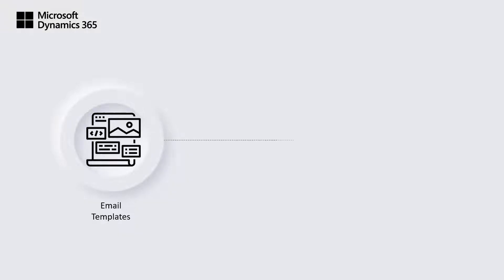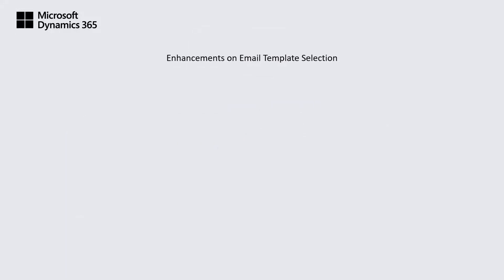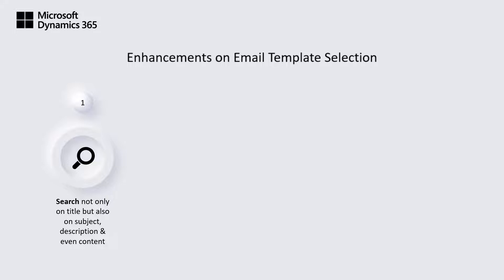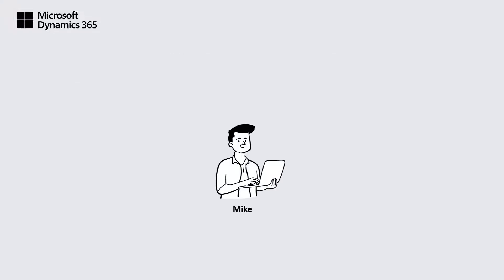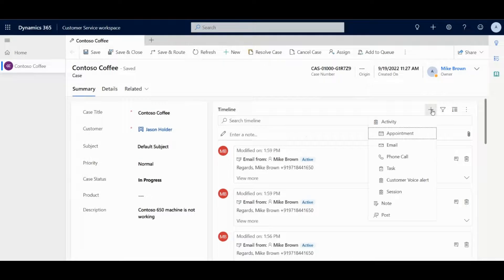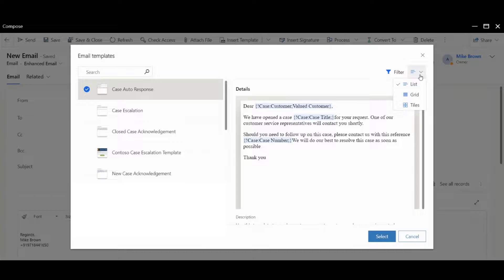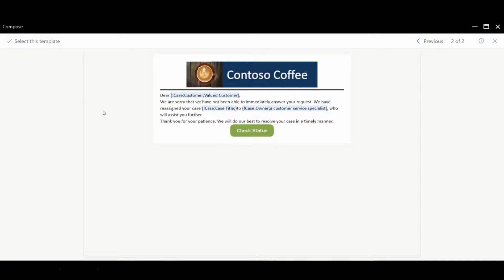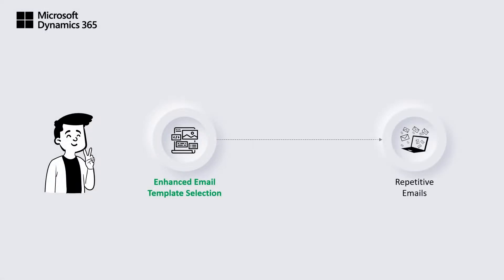Dynamics 365 Customer Service email template selection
Email templates enable customer service agents to create consistent, professional, preformatted email messages that can be used to communicate with customers. With this feature, agents can insert an existing email template to their email in a fast and easy way and helps save their time.